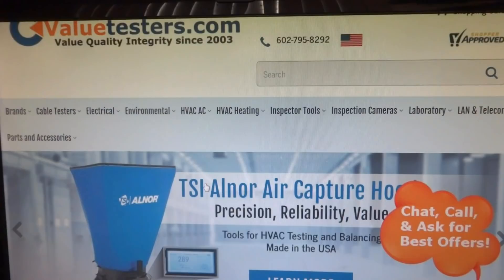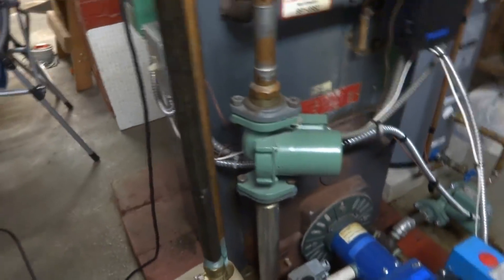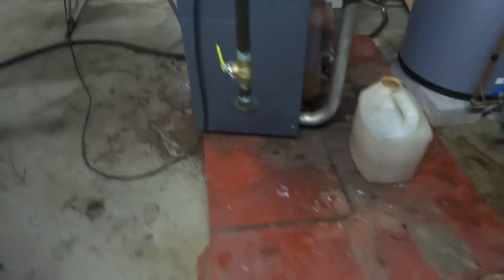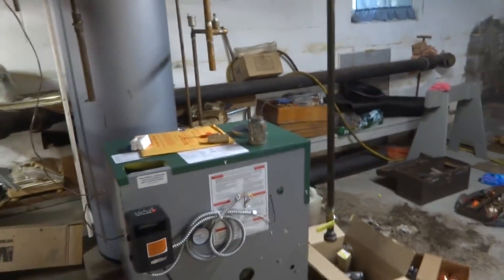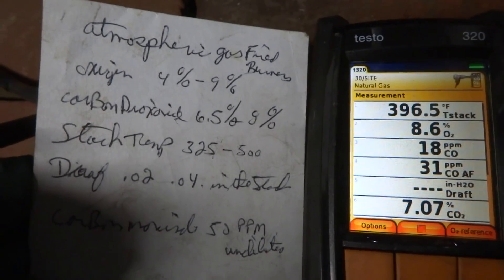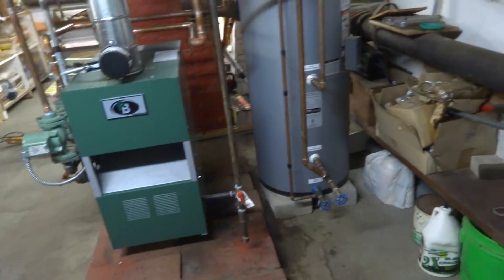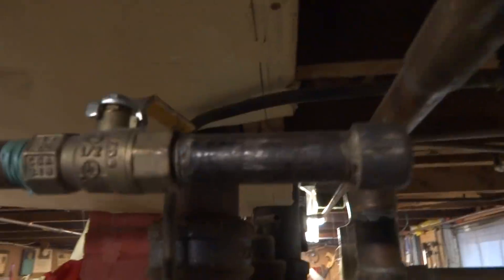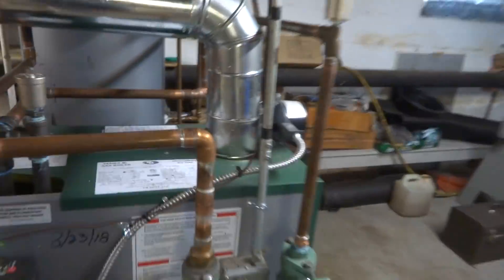gas boiler replacement